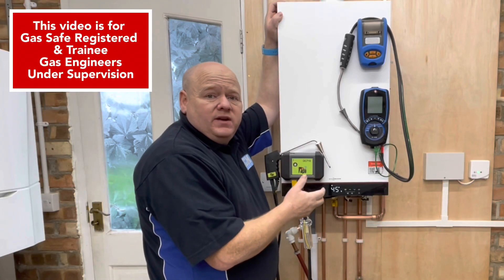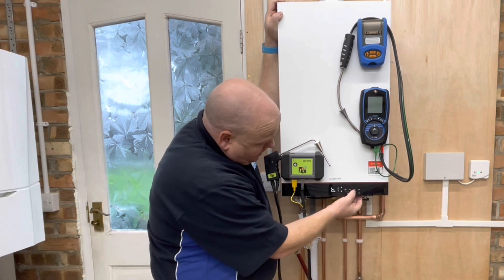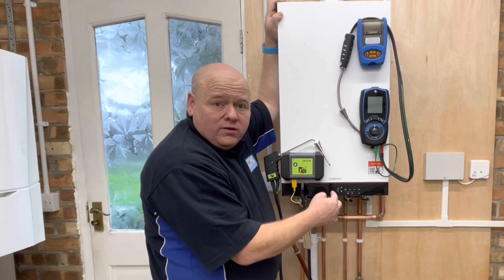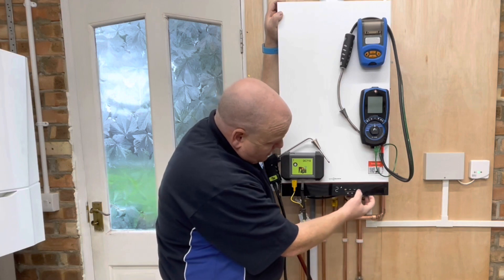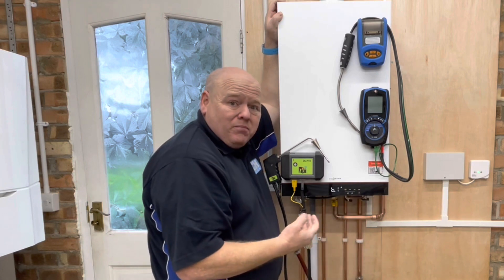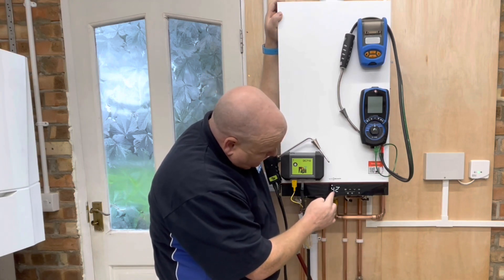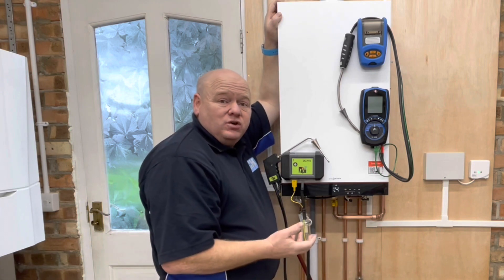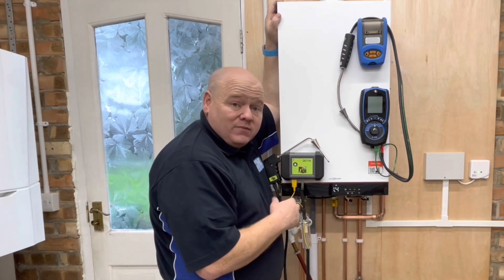Gas Training - Viessmann Vitodens 050 Service Mode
How To Put A Viessmann Boiler Into Service Mode. Testing with the flue gas analyser